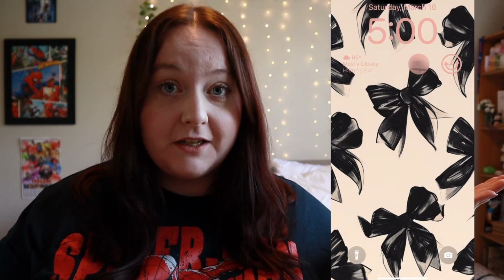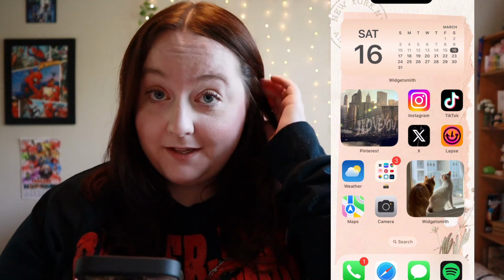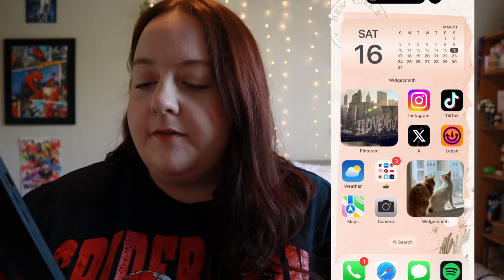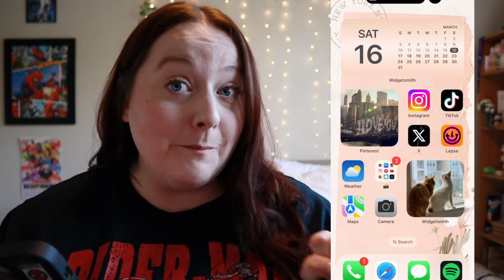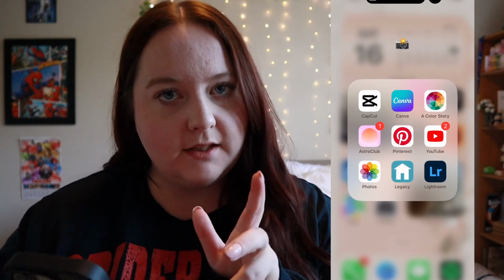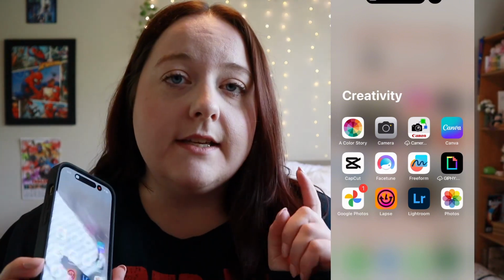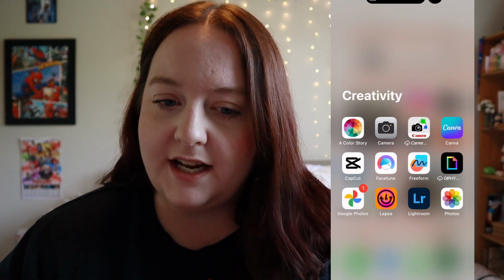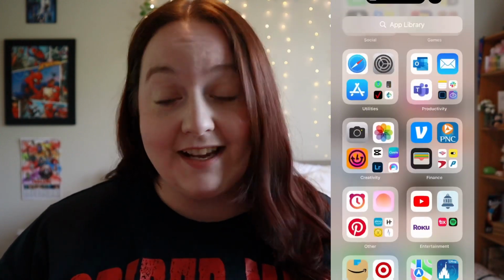What’s on my iPhone?! | Content Creation, Mental Health, and Games! | DANIELLE ASHLEY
What’s on my iPhone? Links to what’s mentioned below!

Hi! I’m Danielle Ashley and welcome to my little corner of the internet! I like to refer to myself as your friendly neighborhood fangirl. I am 30 years old and have lived in Orlando for the last 8 years.

I started this channel back in 2016 with my first vlogmas. And while I fell in love with creating and sharing parts of my life, imposter syndrome and anxiety got the best of me. But I am excited to come back to the Internet and do what I love!

Fun facts:
I’m a huge Marvel Studios nerd
I am originally from Massachusetts
Iced coffee is not a want, it’s a need
I’m a self-taught handlettering artist